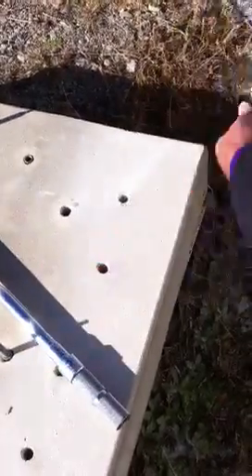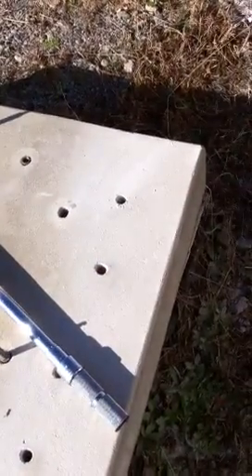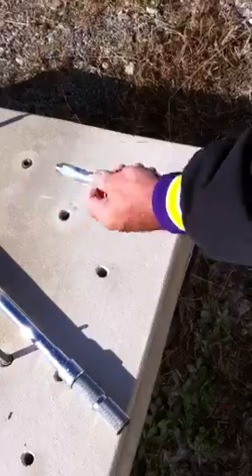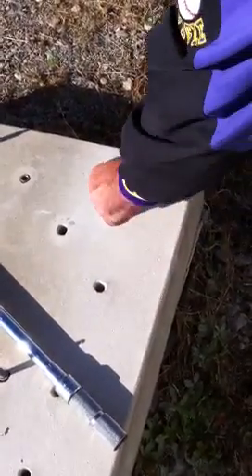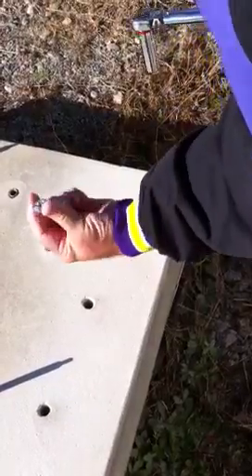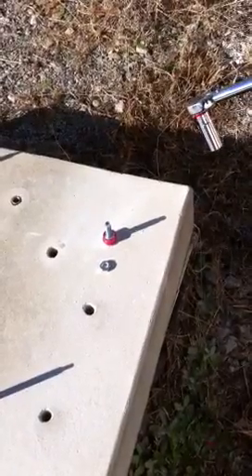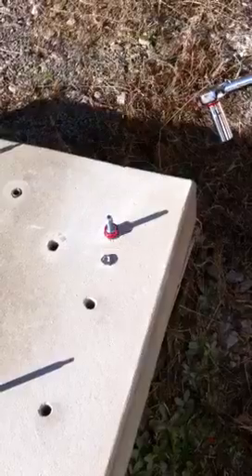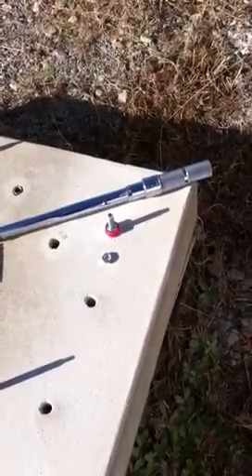Centurylink anchor re-install video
Video demonstrating the installation of a SEISCO anchor in the same hole that an extracted anchor was removed from.